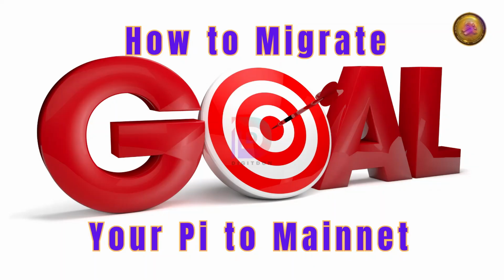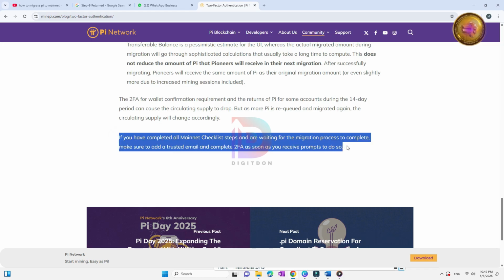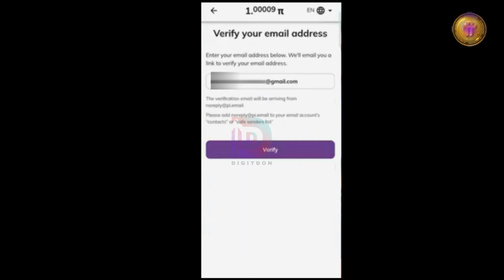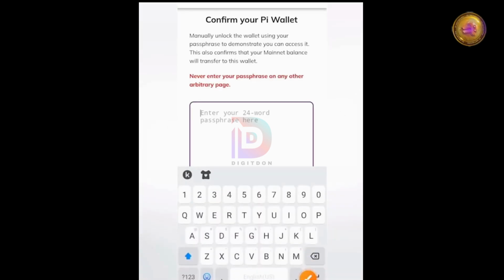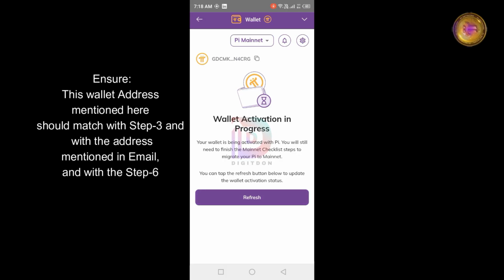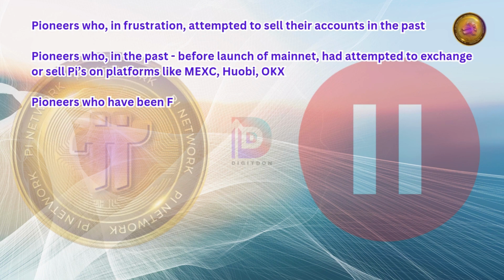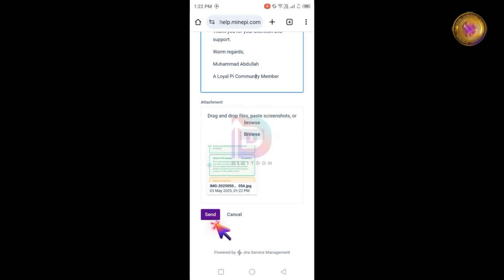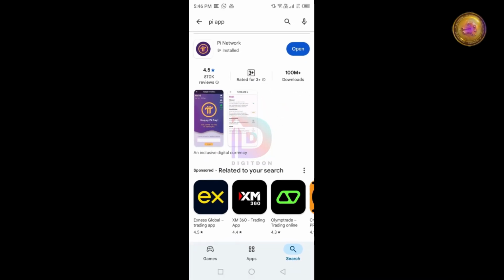How to Migrate Pi to Mainnet | Pi Network 2FA Complete Guide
✅ Still stuck at Step-9? Step-9 showing "Returned" or "In Queue"? Don't you know How to do 2FA? How to confirm migration? and so on.

If you're searching for:
✔️How to Migrate Pi to Mainnet?
✔️How to complete Step-9?
✔️How to verify your email?
✔️How to perform 2FA via verified email
✔️How to confirm migration?
✔️How to confirm wallet?
✔️How to make Wallet Activation available?
✔️Why Pi returned back after migration, how to fix?
✔️How to safely re-create a wallet (without losing your Pi)?
✔️ Who needs to contact Pi Network directly — and why

Then watch this full video — without skipping a second.

💡 Video is based on days of real research, personal experience, and verified sources — and it has started helping thousands of Pioneers complete their Mainnet migration the right way.

📌 New to Pi or crypto? Join my referral team now and get:
👉 Full support from Step-1 to Step-9
👉 24/7 personal guidance
🔗Link for Installation of Pi Network App:

🔗 How to Migrate Pi to Mainnet | Pi Network Step 9 Complete Guide | How to activate Pi Wallet:

👇 Drop your questions in the comments — I'm actively helping Pioneers just like you.

CPA_00V89Z7UMT

Best Mining App of 2025: Interlink Network | Google Supported | 100x Times better then Pi

Chapters:
00:00 Intro
00:41 How's going our last Video
01:00 Join our Pi Team
02:00 Why you are here
02:57 Pi Stance: Why are still stuck at Step-9
04:39 Important Note
04:58 A clarification
05:29 Email Verification
06:53 How to perform 2FA
09:40 Activate your Wallet
10:40 Why your account is on hold
12:28 Contact Pi Team
14:06 Tips to Trigger Step-9
16:30 Pi is with you, all time
17:12 Comment me
17:47 Recommendation: Next Video
18:26 Outro

1. It does not constitute financial advice. Always do your own research before investing.
2. Some visuals in this video were generated and animated using AI tools for illustrative purposes.